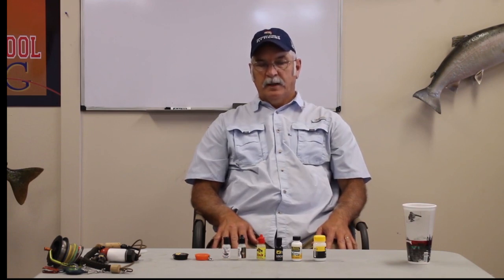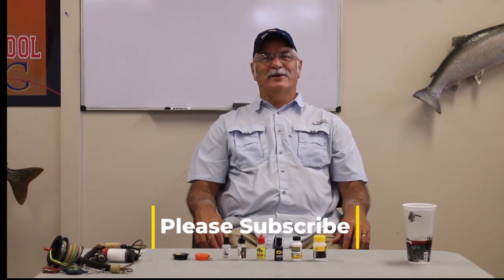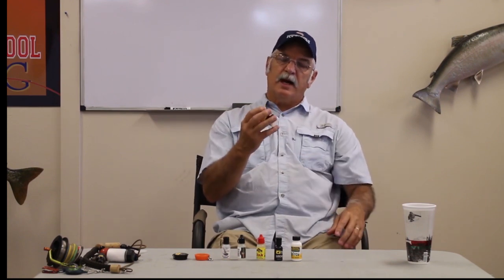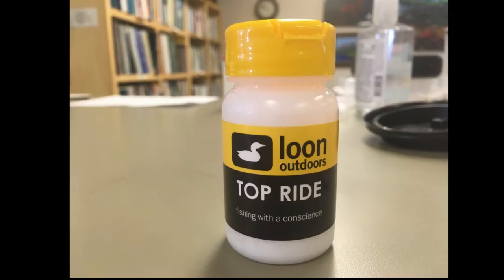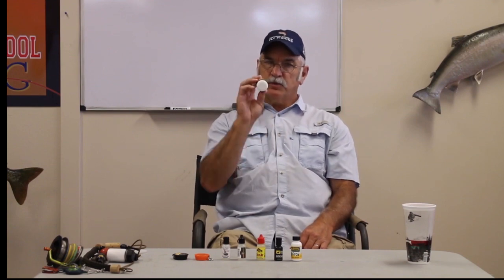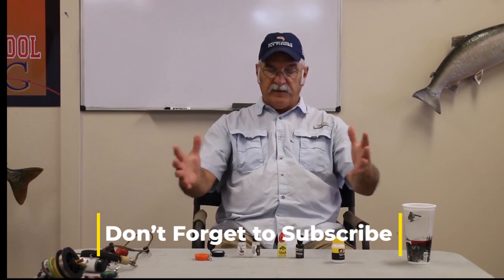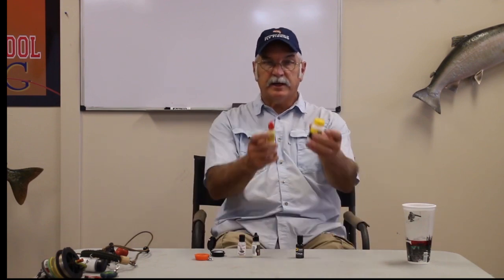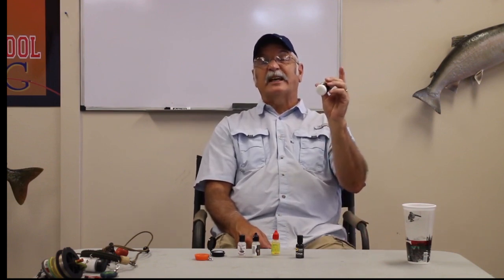Essential Use of Fly Floatant, How and Why Dry Fly Fishermen Use It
There is an incredible need for the use of fly floatant when dry fly fishing. See why we use it, how we use it and when to use it.